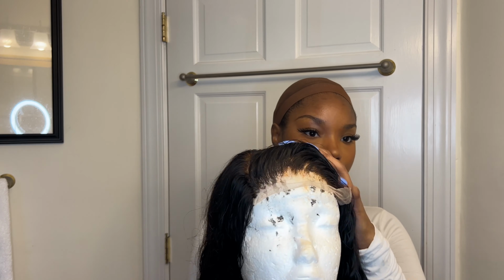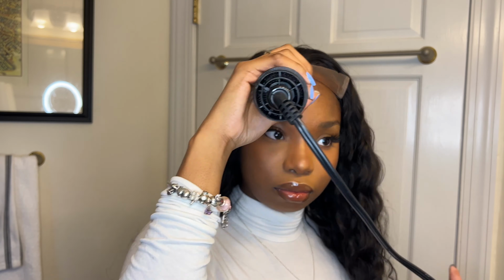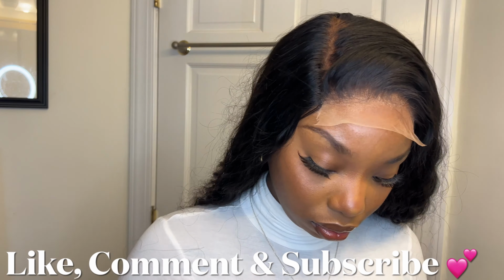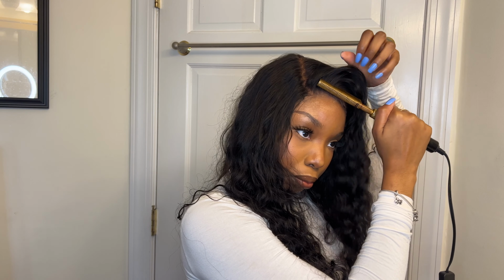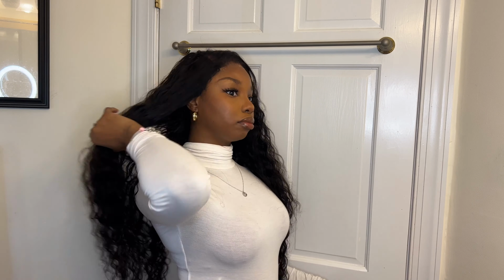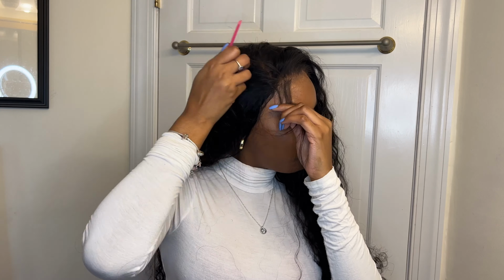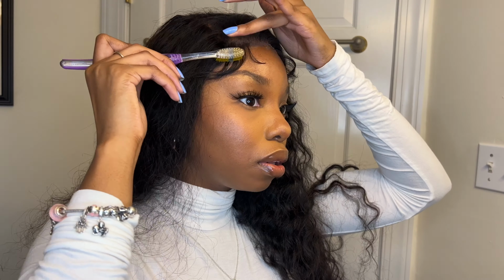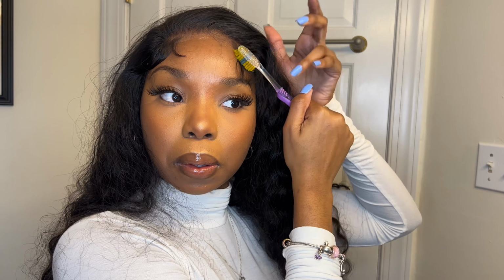GLUELESS FLIP OVER METHOD ON 5x5 CLOSURE WIG Ft. MEGALOOK *Beginner Friendly*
➤➤Hair Info: 5*5 transparent lace loose wave wig 24inch